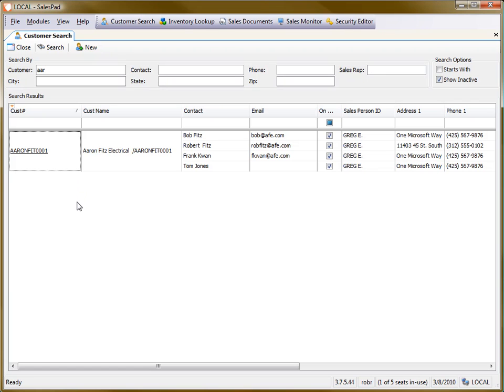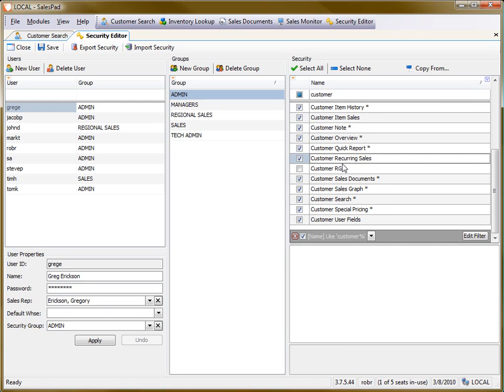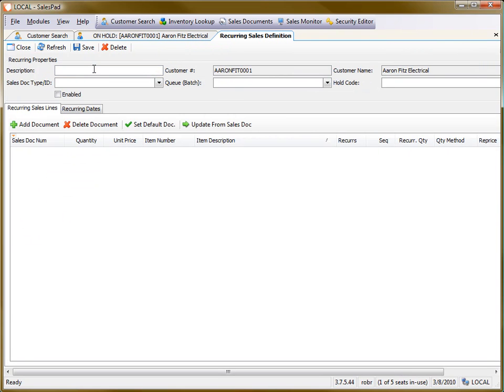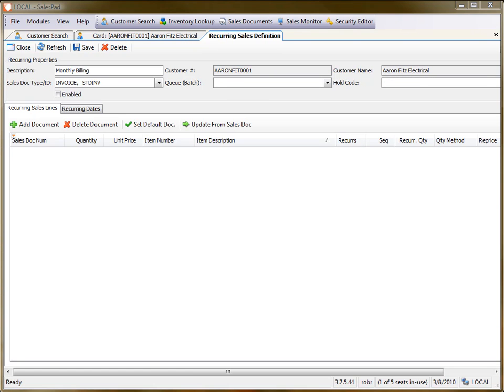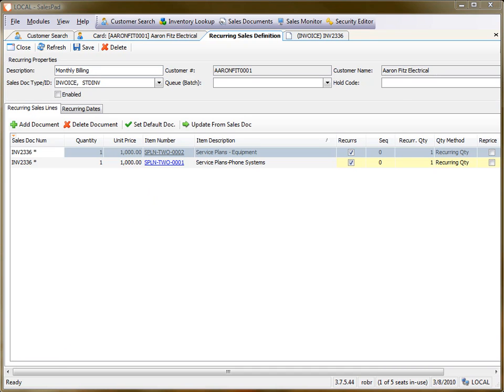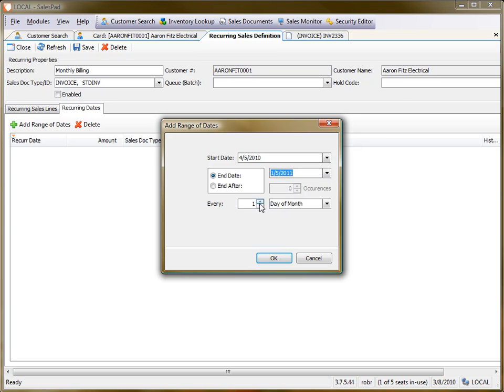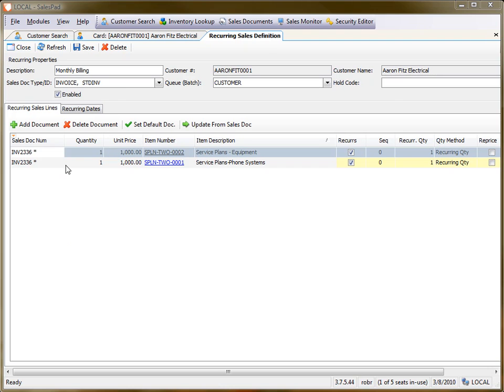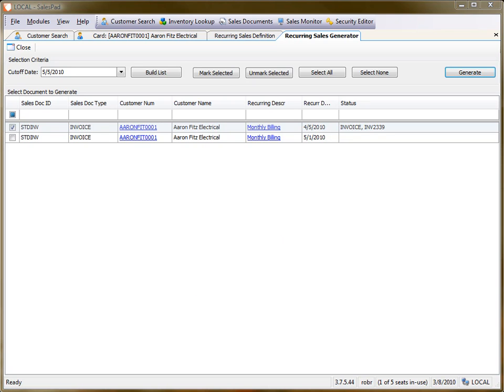Recurring Sales | SalesPad Desktop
This video is as tutorial on how to use the Recurring Billing Modules in SalesPad GP for Microsoft Dynamics GP to east the regular creation of documents for uses such as monthly invoices.

In the Security Editor, ensure that "Recurring Sales," "Recurring Sales Definition," and "Customer Recurring Sales" are all checked. Save, log out, and log back in to apply the changes.

From these modules, you can create a recurring sales definition by naming it, specifying the top, and assigning it to a customer. From there, click on a customer card, click on the new invoice, highlight the document number, copy that number, and paste it in the Recurring Document in Recurring Sales Definition module. This will make those items recurring. Set recurring dates by adding range of dates in the respective module. Finally, ensure that the "Enabled" check box is checked, or it will not work. To ensure that it is working, go to the Recurring Sales Generator, and check a date within the timeframe you denoted. From here, you can add comments to any of the recurring sales as well.

SalesPad, LLC delivers easy to use tools to enhance your Microsoft Dynamics GP experience. The mission of SalesPad is to increase each client's business productivity and decrease the costs of operation by providing software that aids in eliminating areas of inefficiency throughout the customer's business process. SalesPad specializes in developing software with the primary goal being to provide a more advanced Sales and Customer service interface to Microsoft Dynamics™ GP. Customization of the software allows SalesPad to develop unique solutions for Clients with sophisticated needs.